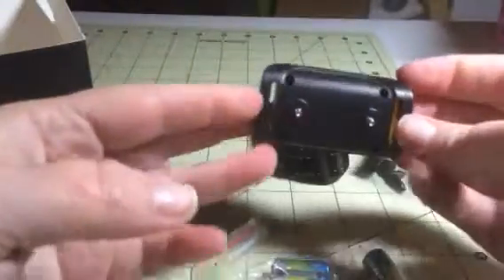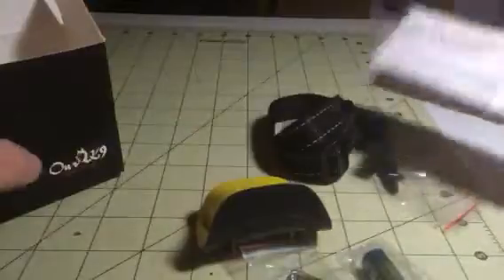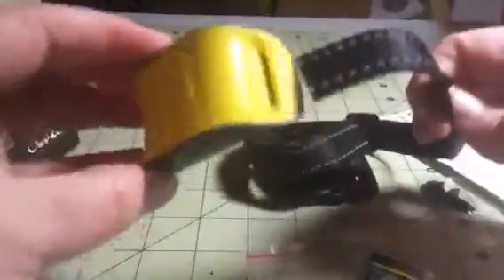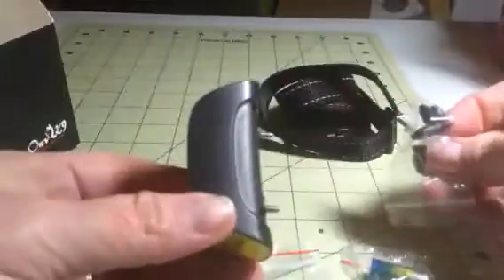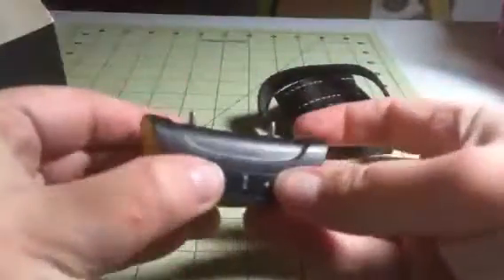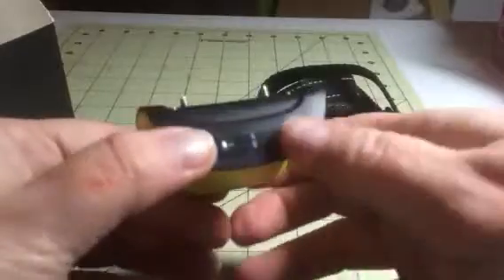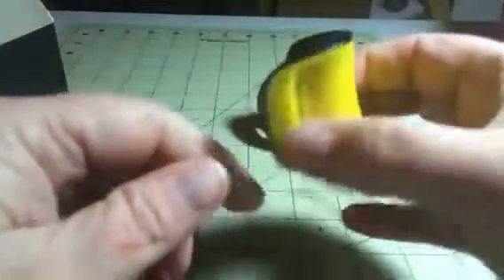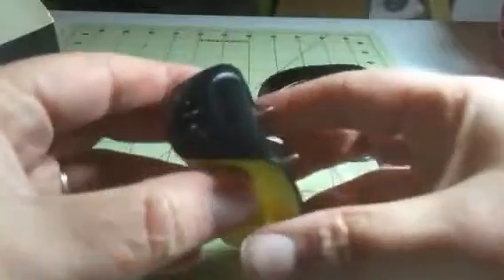Our K9 Bark Control Collar-Yellow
I just got this great bark collar from Our K9. This is a great device that can help to reduce the negative behavior of barking. It’s really well made. Comes with everything you need to install and use. Comes with a collar (or you can use it on your own collar), comes with bark controller and battery is included, and leads. The way it works, when it is on (you can adjust the setting to your desired level), if the dog begins to bark it will administer a small static shock and a beep to distract the dog, get it’s attention, and stop it from barking. We got this to use for our new dogs. We are trying to train them not to bark when we have company over. We only use it when needed and training. It works well. They notice the shock & beep and it stops the behavior quickly. Fits them well and works great. I received this item complimentary or at a reduced price for my honest review. However, I only recommend products I truly love and use to my readers.